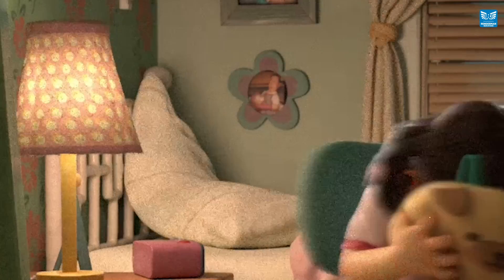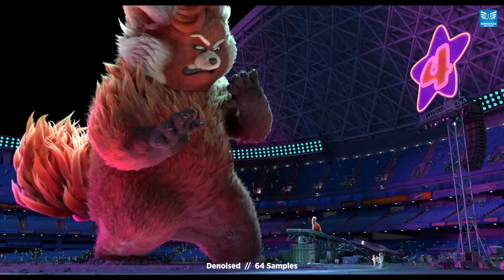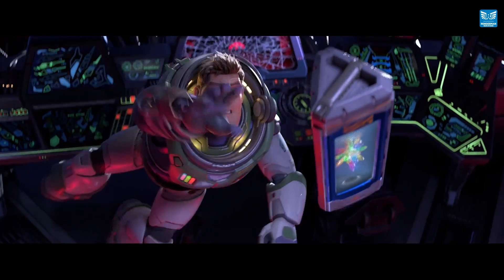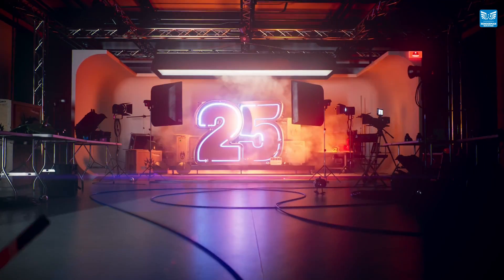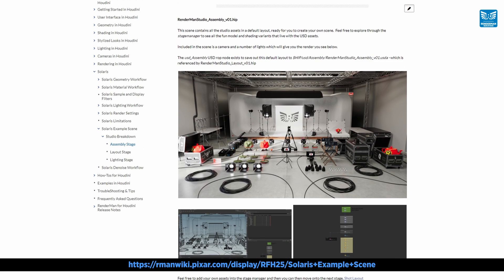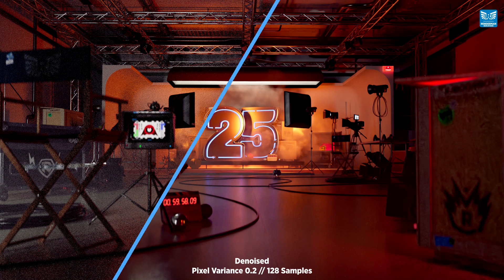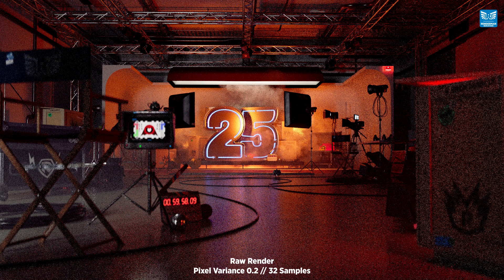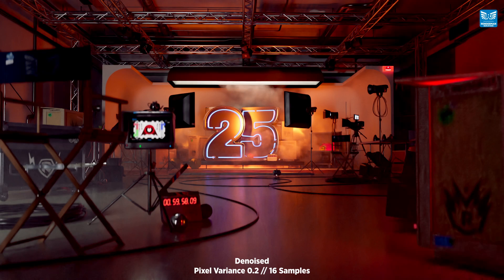Pixar RenderMan v26 Denoiser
Pixar Animation Studios RenderMan 26 Denoiser

Pixar Animation Studios proudly announces the release of RenderMan version 26, a significant advancement in Pixar’s core rendering technology. This latest version introduces groundbreaking features that advance rendering capabilities and streamline workflows for artists. Key highlights of RenderMan 26 include:

XPU Advancements: RenderMan XPU™ receives substantial updates, enhancing light support, camera controls, and adaptive sampling capabilities, resulting in accelerated rendering and improved interactivity.

Interactive Denoising: The introduction of an interactive version of the machine learning denoiser revolutionizes rendering workflows, reducing iteration times and maintaining image quality during interactive sessions.

All CGI artists, studios or schools who would like their work featured or
published on CGMeetup please apply below. We’re looking for short films, commercial spots, breakdowns, showreels etc.

ABOUT CGMeetup:
CGMeetup is the #1 inspiration resource for all CGI, VFX, 3D and Digital artists. We feature a wide variety of CGI content including behind-the-
scenes, vfx breakdowns, short films & showreels.

CGMeetup also serves as networking resource for CGI Professionals.
Professionals use CGMeetup to exchange ideas, knowledge & job
opportunities.

[Video Title]
[Video URL]